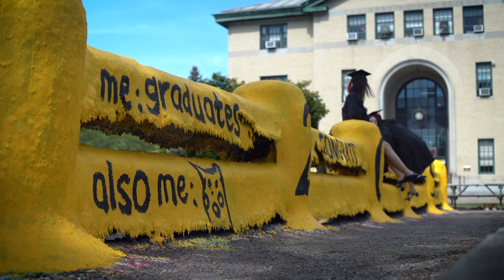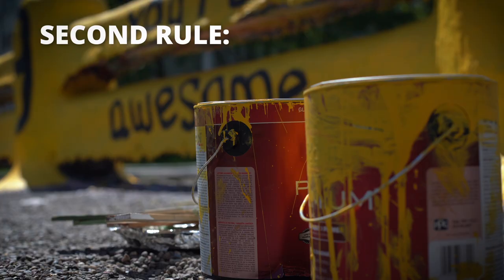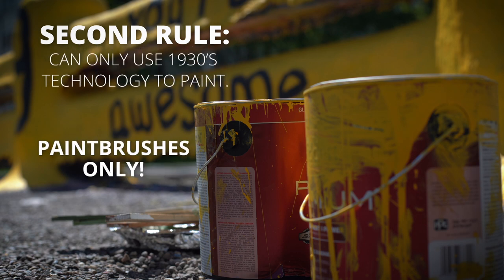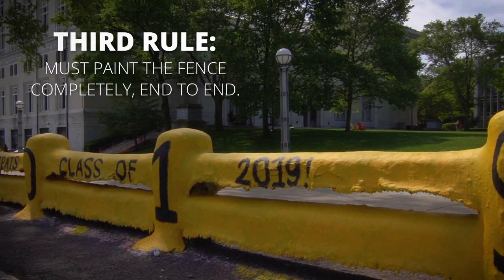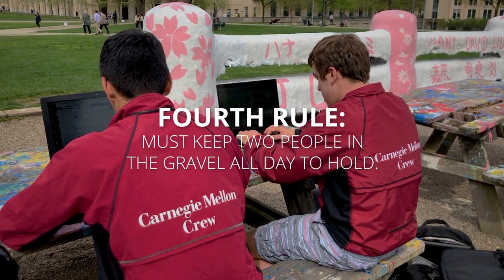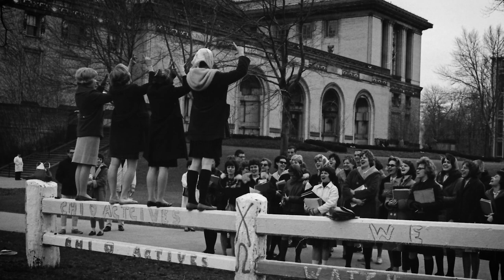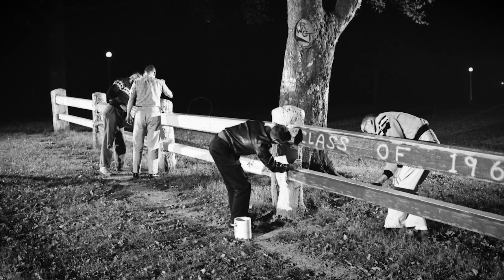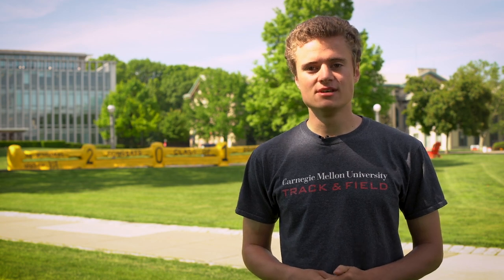Isaac Mills Explains CMU's Fence Tradition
For nearly 70 years, Carnegie Mellon University students have painted the Fence, a once wooden, now steel-reinforced structure in the center of campus. Painting requires adhering to specific rules. Chemical engineering graduate Isaac Mills (2019) explains the tradition.